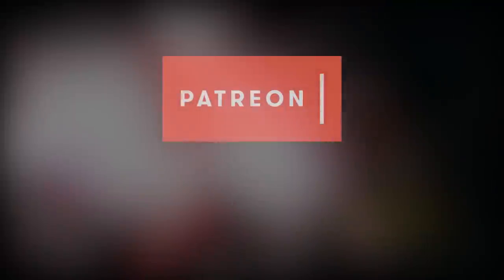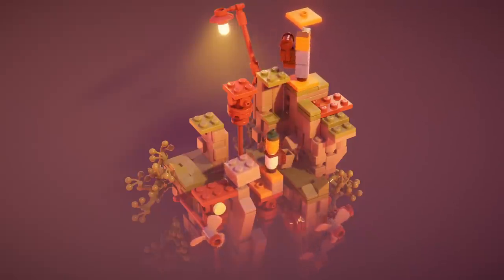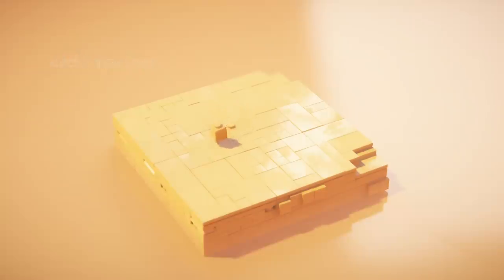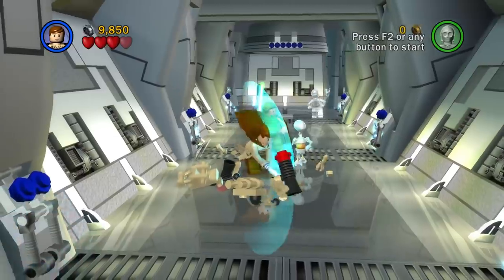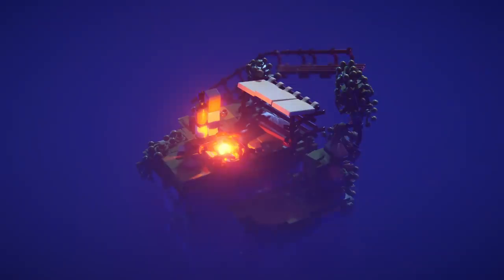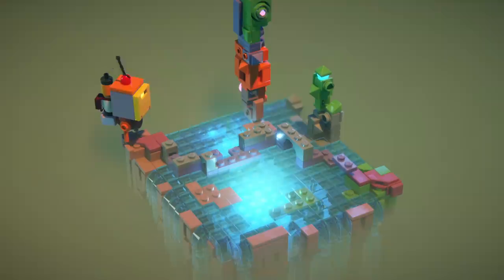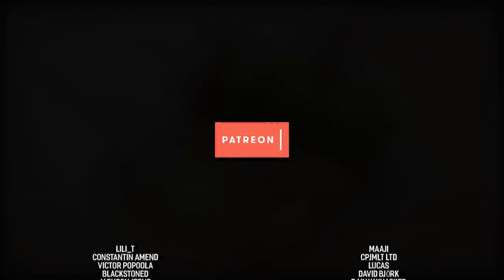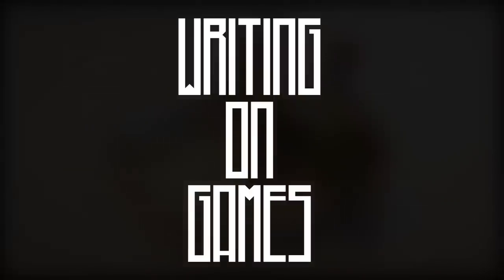Lego Builder's Journey: An Unsung Visual Masterpiece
In this review/analysis of Lego Builder's Journey (recently ported to PC and Nintendo Switch from Apple Arcade and perhaps the best looking game I've ever played) I discuss how it captures the joy of creativity and imagination I so closely associate with the toy from my youth, in a way that no other game bearing the brand name has been able to achieve... even if it does have its share of problems.

This video just missed the 6 year anniversary of the channel—wild to think it's been that long. Thank you so much for your continued support over the years!